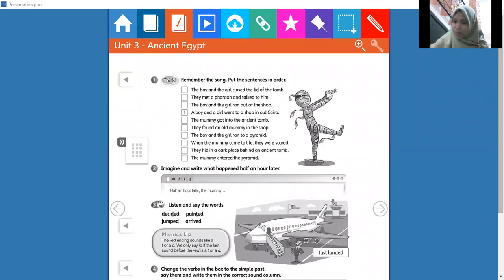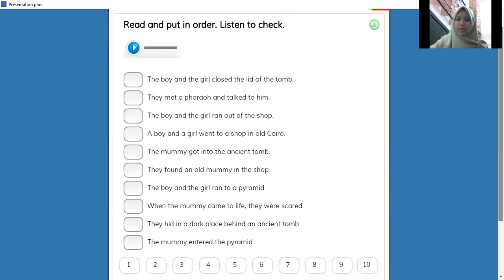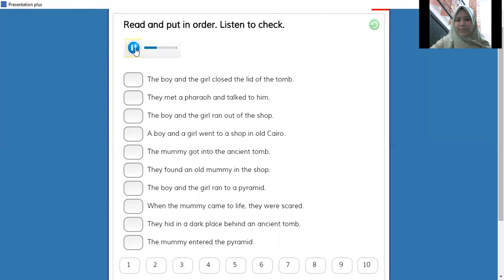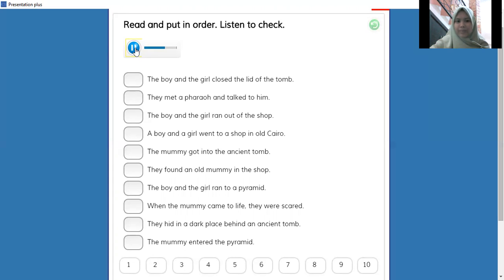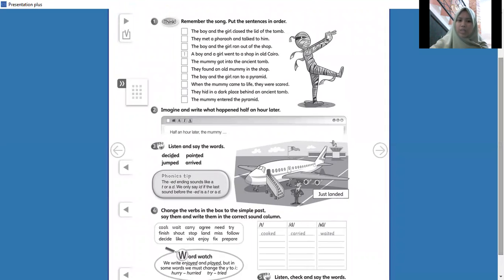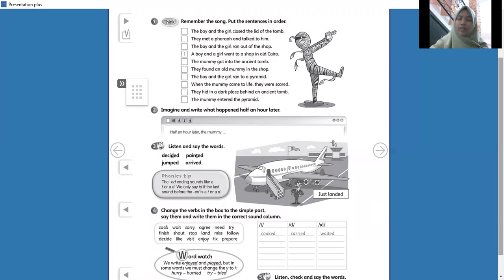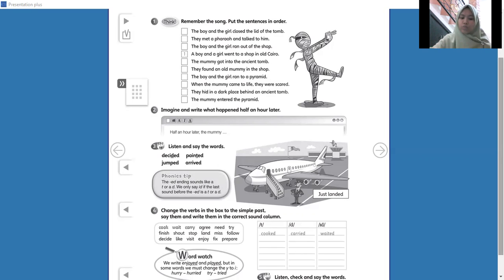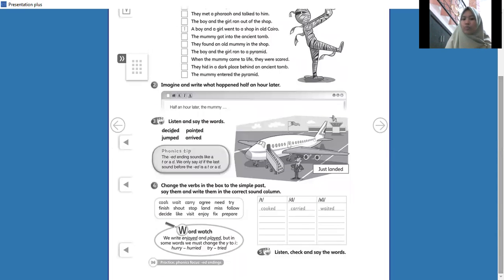ENGLISH - LISTENING AND DETERMINE T/D/ID SOUNDS AT THE WORDS